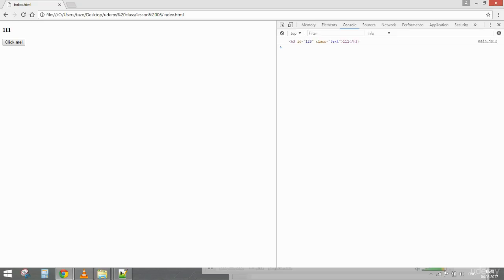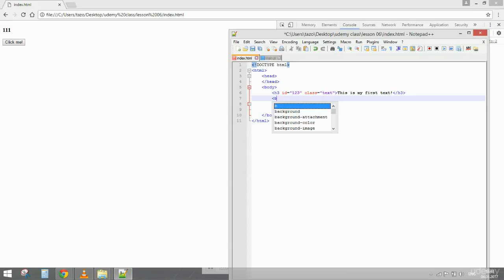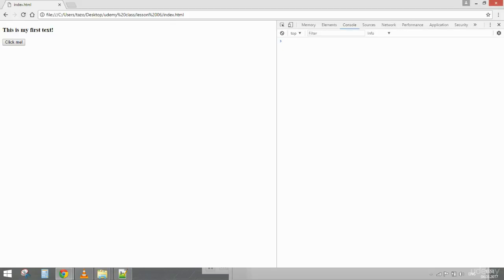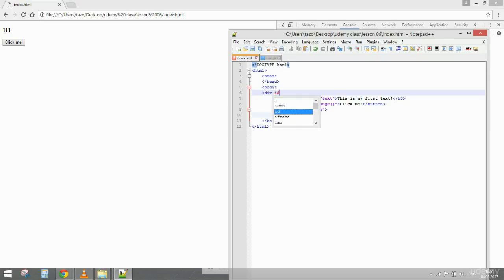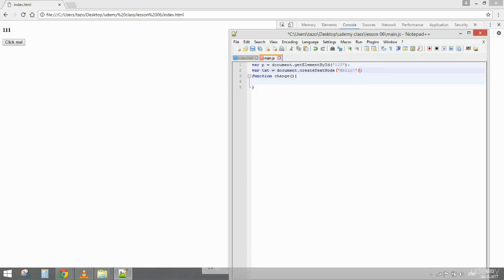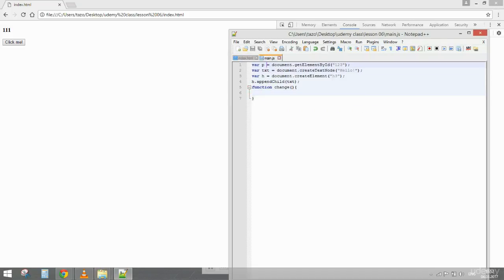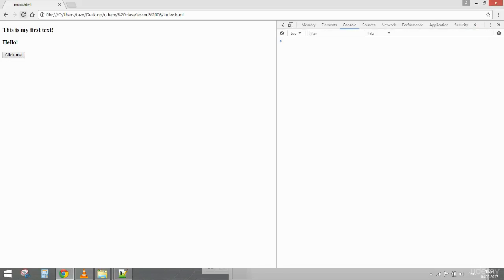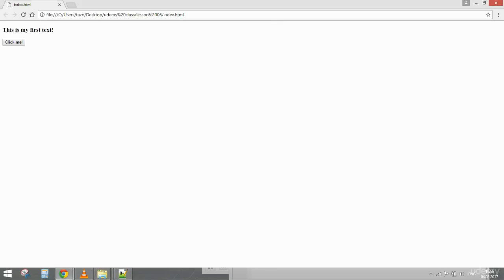Modifying Html(JavaScript_with_Html)